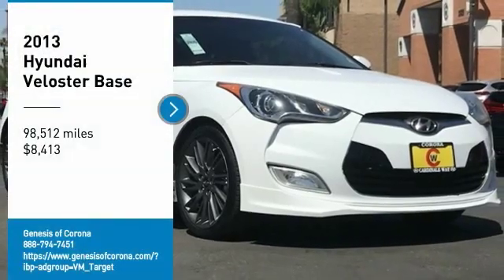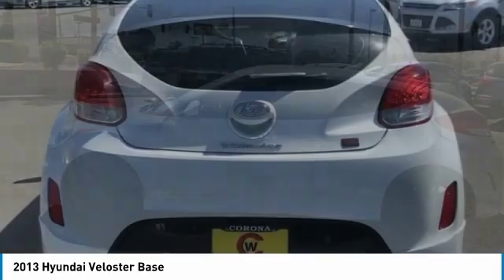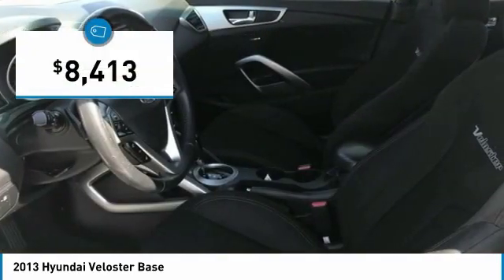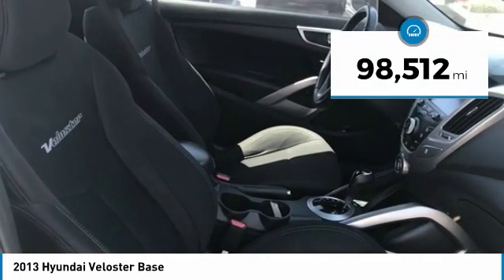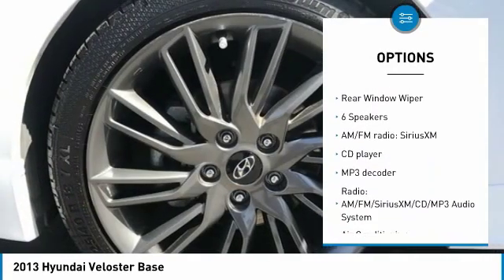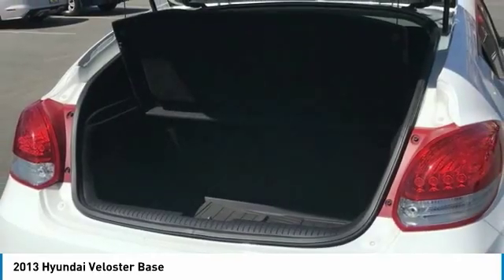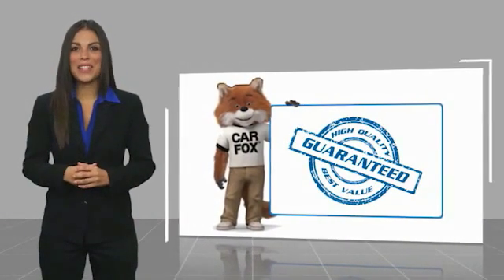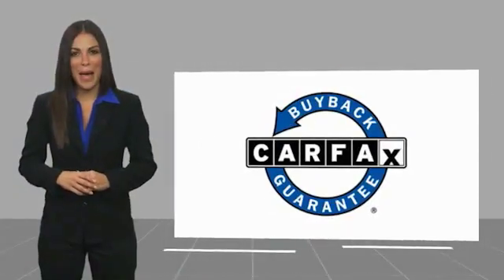2013 Hyundai Veloster 2013 Hyundai Veloster Base FOR SALE in Corona, CA H8995A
Stop in today for a test drive of this U 2013 Hyundai Veloster